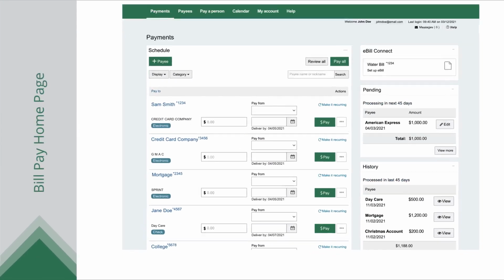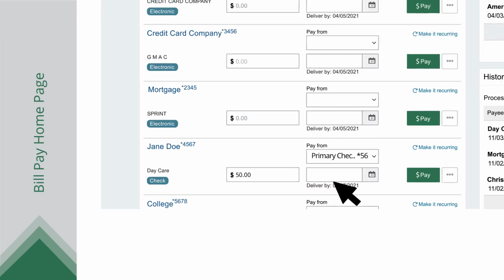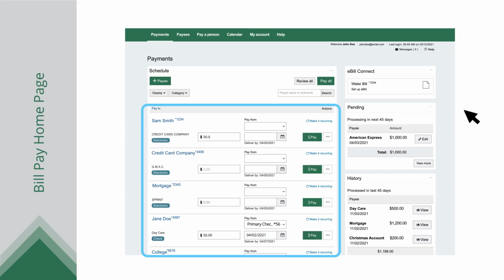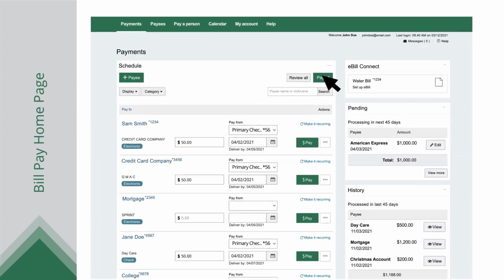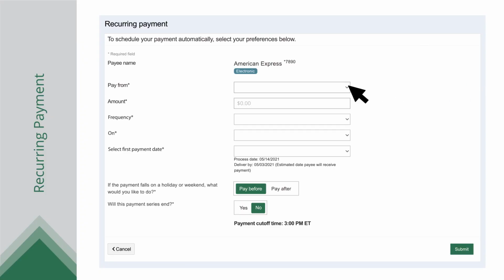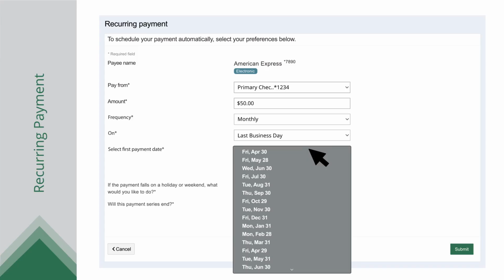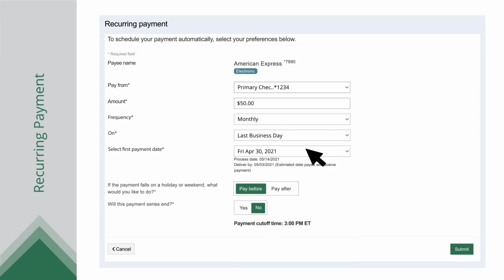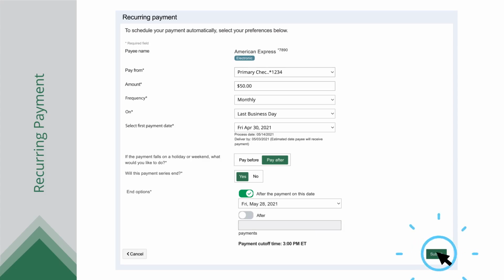How to Make One-Time or Multiple Payments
This tutorial guides you through the process of making single or multiple payments.